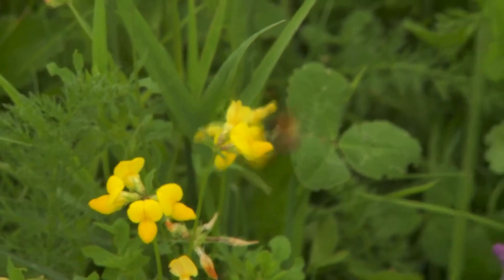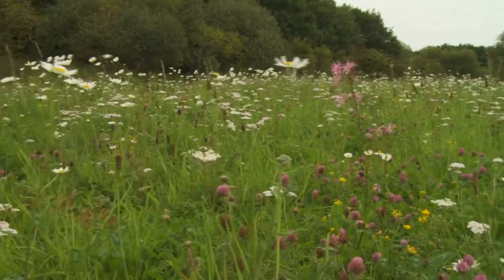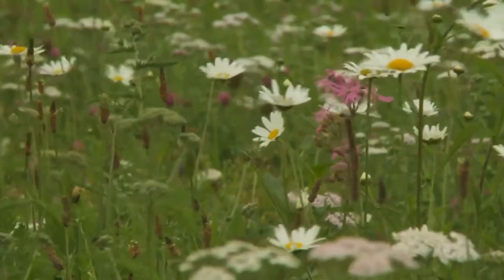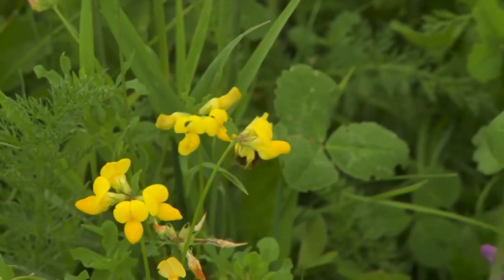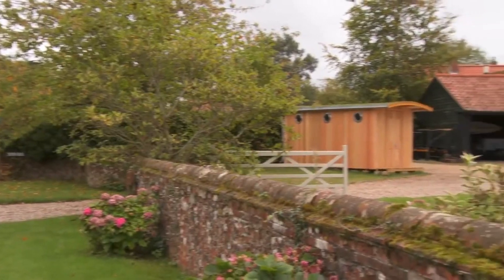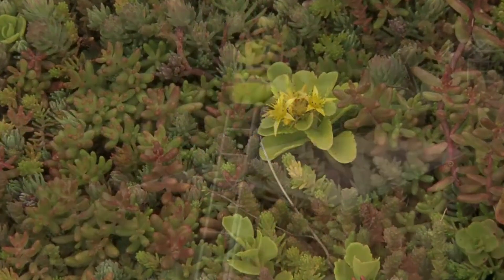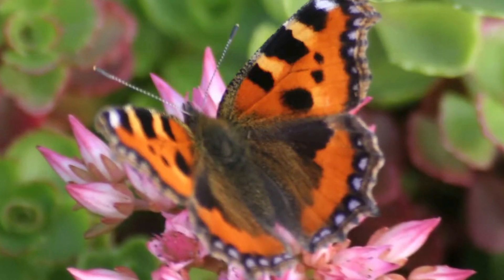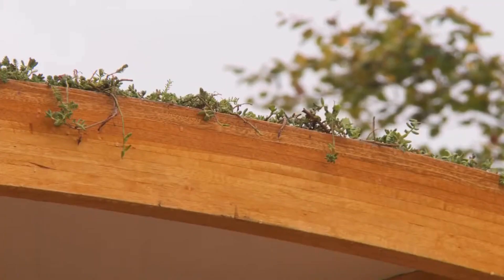Harrowden Planting for Pollinators 2024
Our countryside has suffered from a dramatic reduction in wildflowers which has had a knock-on effect for insects, birds and pollinators. But with 183 different wildflowers available on our website you can make a difference.

Available as ‘ready to go mats’, bulbs, plugs, plants or seeds you can easily mix ’n’ match, add to your garden or begin a brand new wildflower project. The benefits come in all shapes and sizes. More colour, more pollinators, more birds, more variety, more height and depth and of course, as annuals or perennials; flowers or grasses.